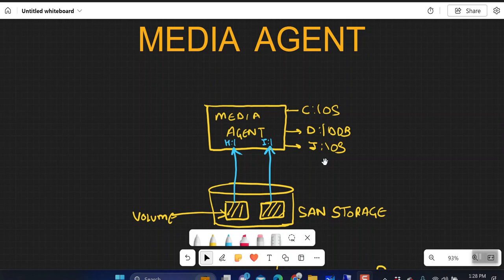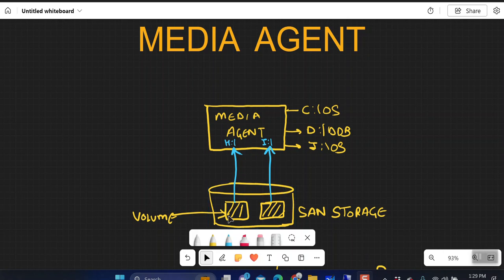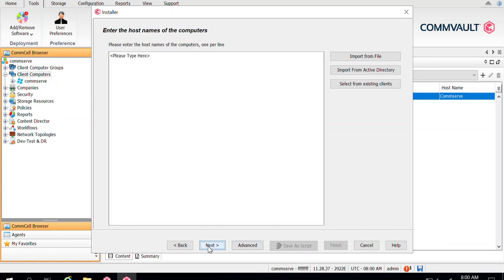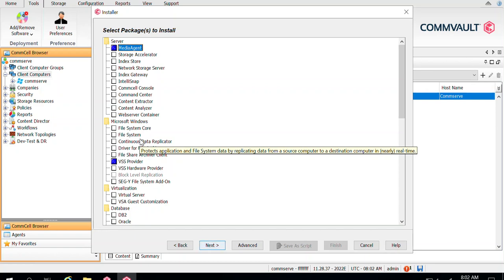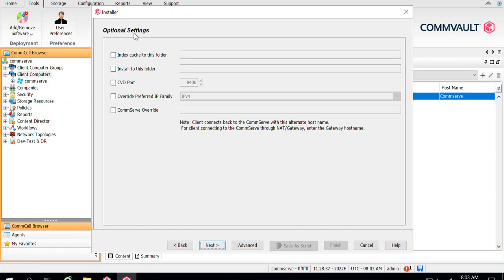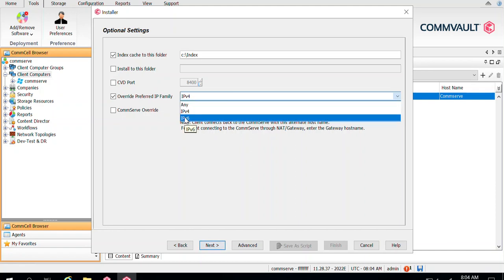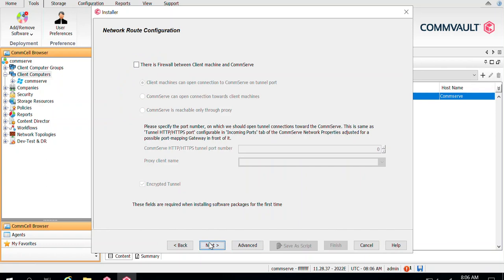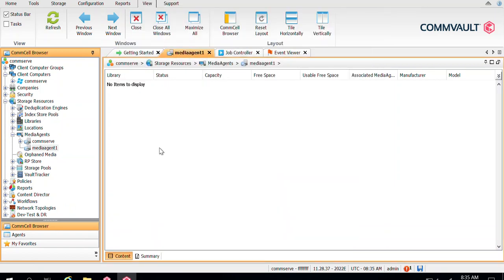Commvault Media Agent Installation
This video provide step by step process to install media agent package.